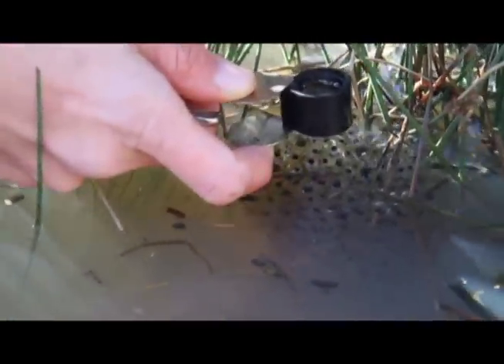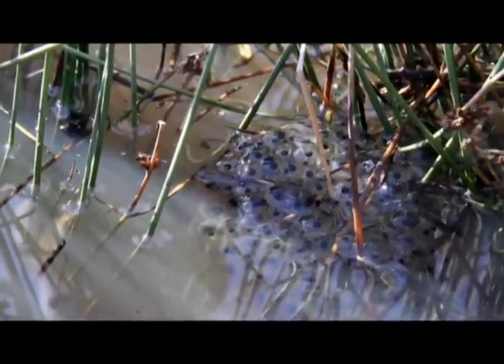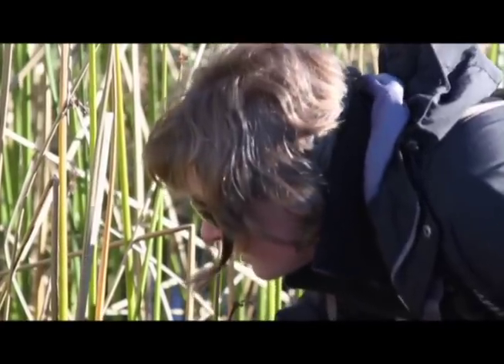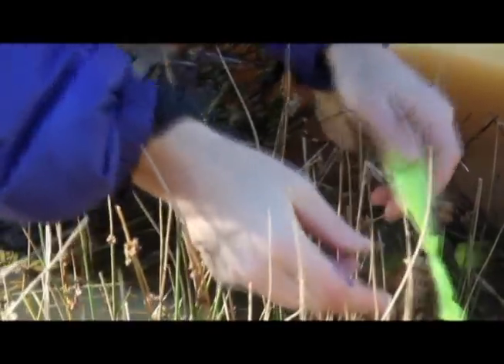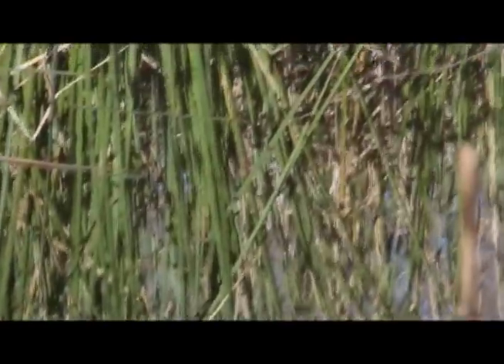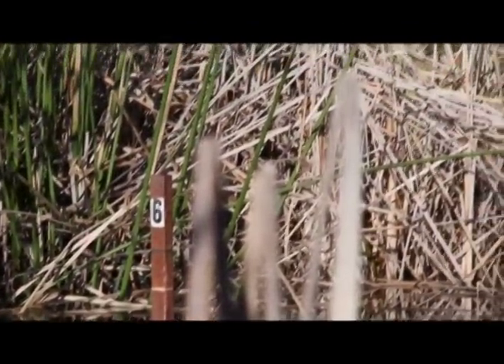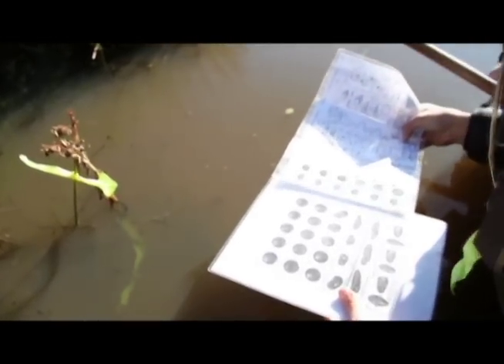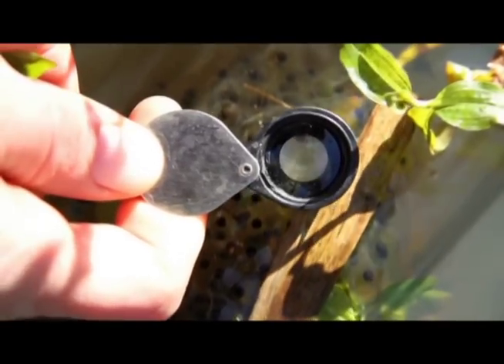Red-Legged Frog Monitoring at Mori Point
This winter biologists are hard at work monitoring the health of California red-legged frog populations by taking inventory of their egg masses. Staff of the Parks Conservancy and National Park Service teamed up to restore the frog's critical habitat at Mori Point, and now they've returned to document the success of these restoration efforts. Find out what they discovered!